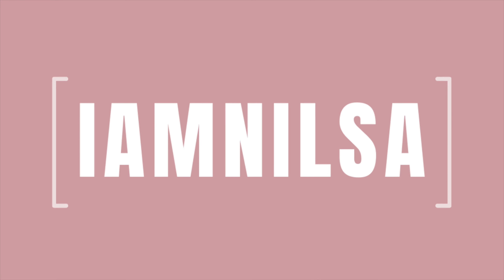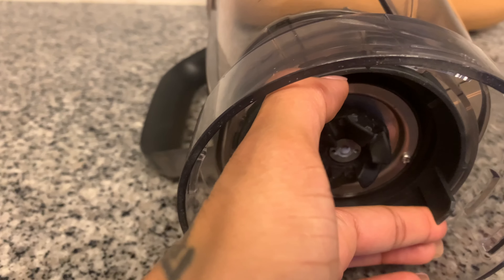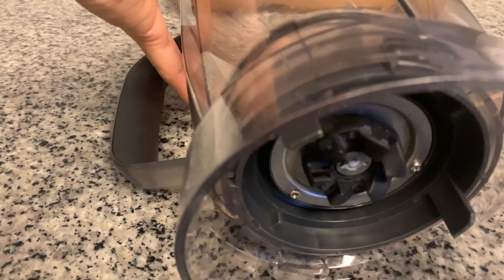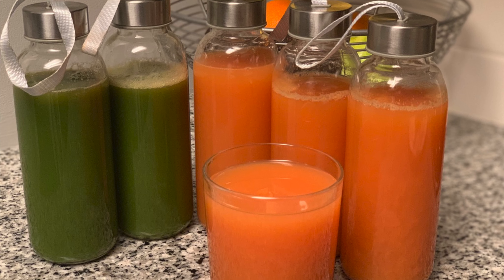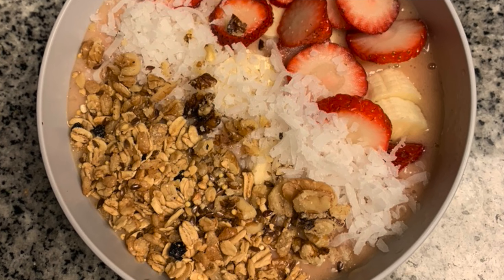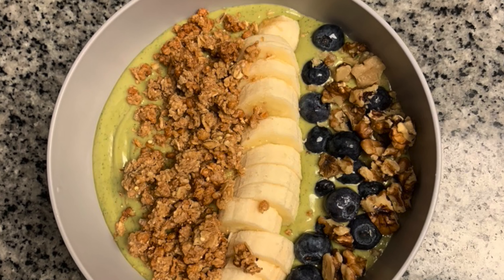NUTRIBULLET UPDATE! 1 YEAR LATER | iamnilsa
Want to know if the Nutribullet blender combo is still worth it? Check out this 1 year update!

Amazon Nutribullet for $99

Follow my personal page on IG: @iamnilsa
My business page on IG and FB: @skinbyherbals